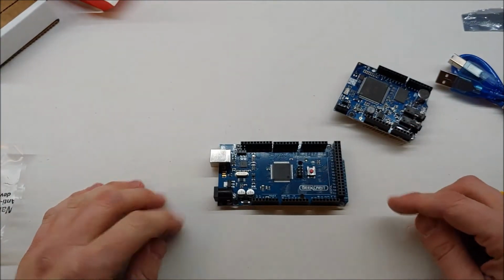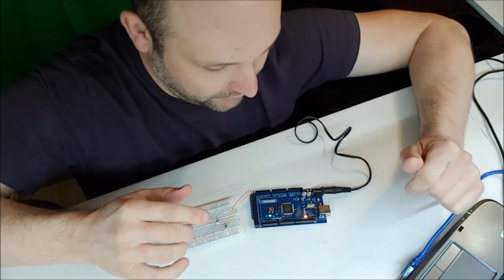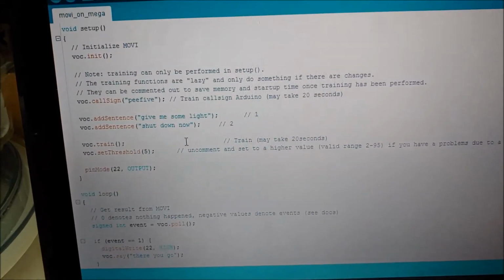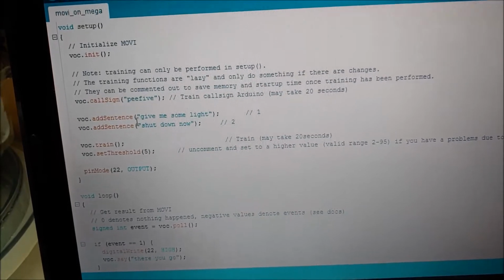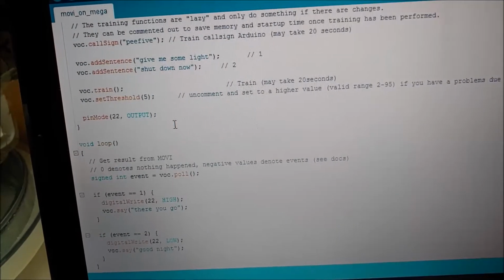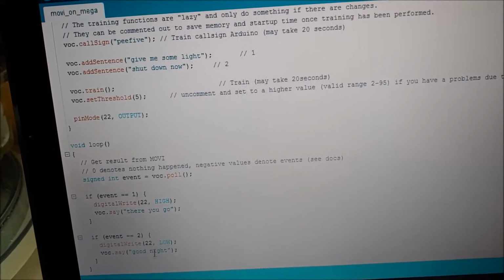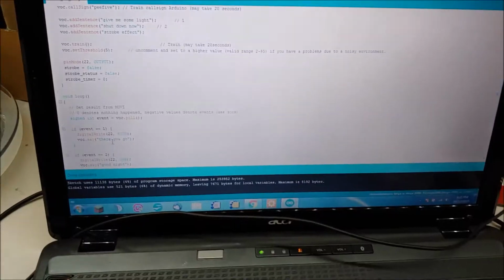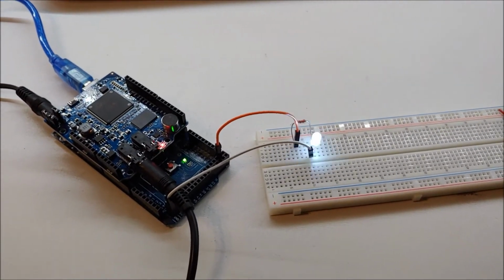Testing the MOVI speech recognition module (from Audeme)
What would you do with a speech recognition and synthesizer board? That was the question I recently answered on a FB contest, and I won a free MOVI board! Watch as I unbox and test it for the first time.

Thanks to Dan Hoover for hosting the contest on the Arduino FB group